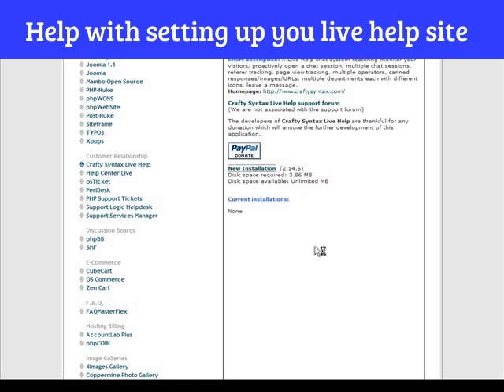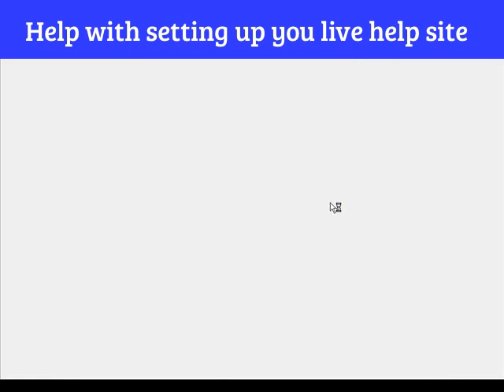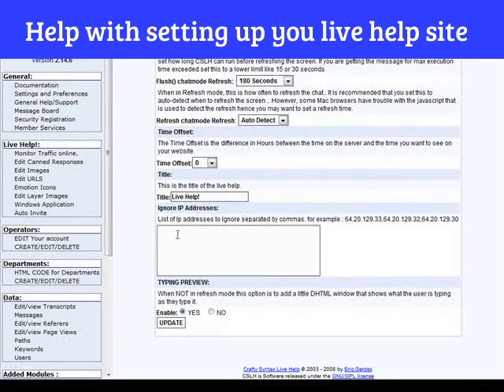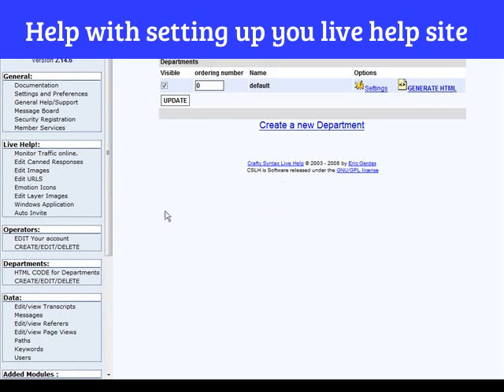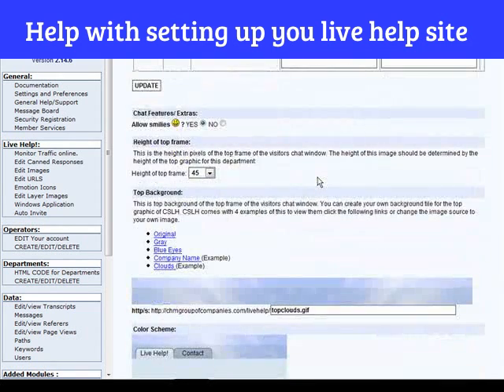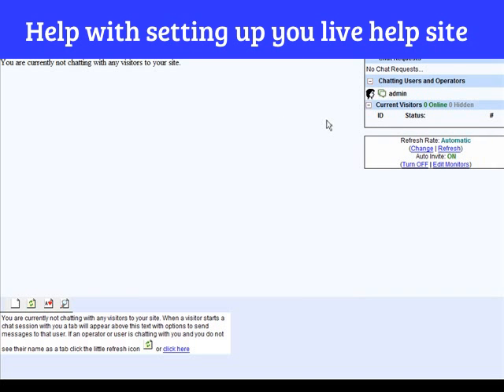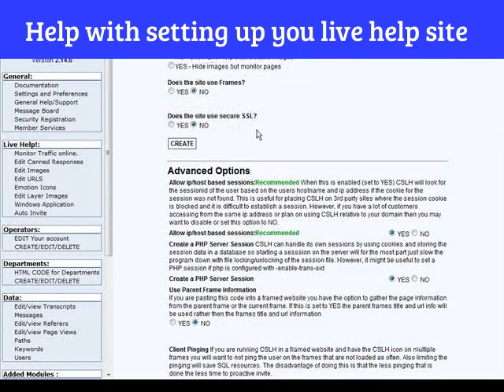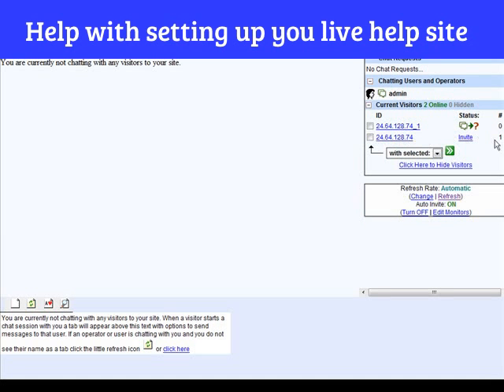Setting up a Live Help site